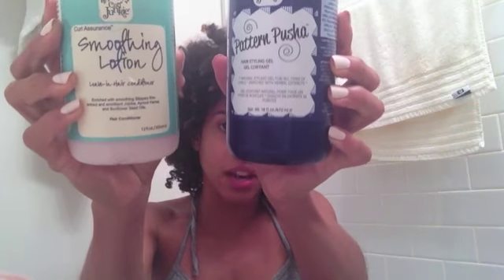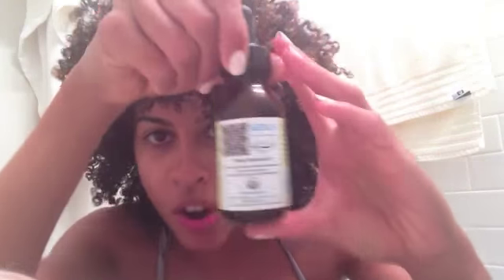Curl Junkie's Pattern Pusha Revisited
Here are the results using Pattern Pusha in smaller sections! I showed how will it does super wash n' go style.  Applying in smaller sections makes a world of difference!

Products:
Curl Junkie's Smoothing Lotion (Leave-in)
Curl Junkie's Pattern Pusha Gel (Medium Hold)
KENZA Pure Fusion Oil with Argan and Prickly Pear Seed Oil